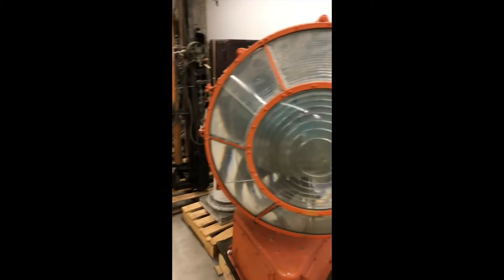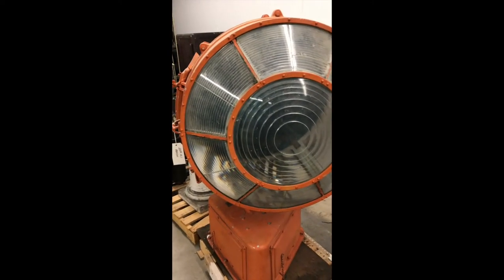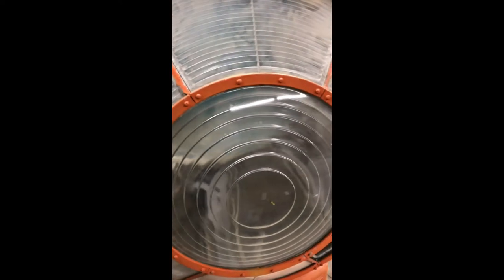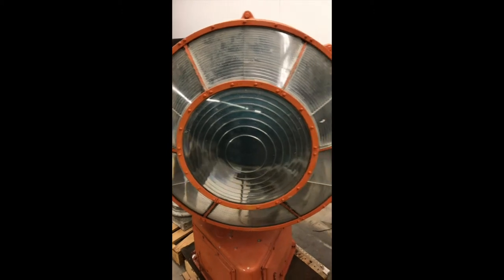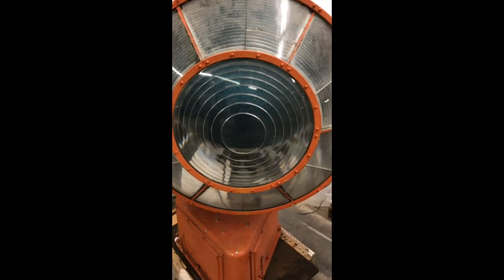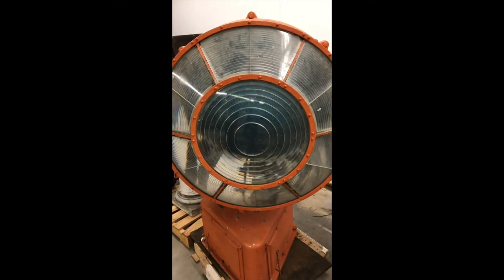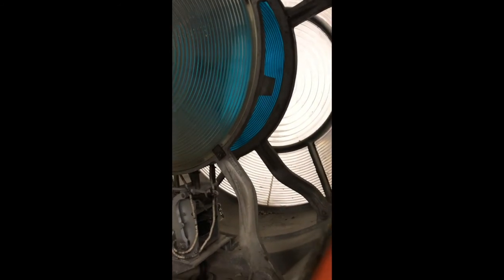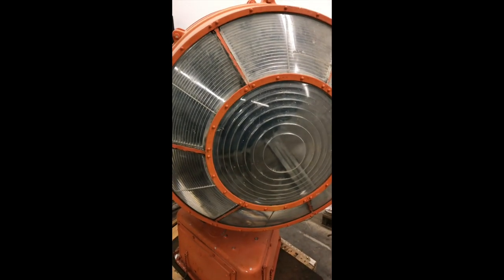Quick Look at a Nearly 100-Year-Old Airport Beacon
Over 1,500 rotating light beacons, similar to the one held in the collections of the Wyoming State Museum, could once be found at airports across the United States.  Installed in the 1920s, very few remain today.  To see a beacon that still functions, go